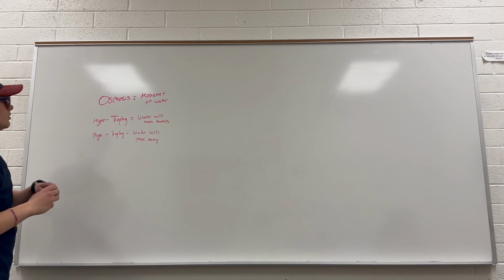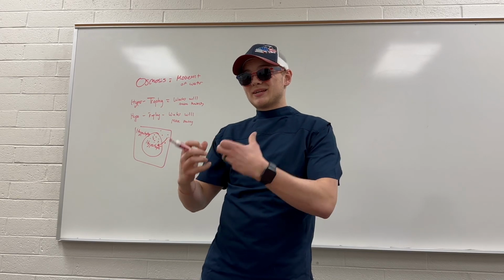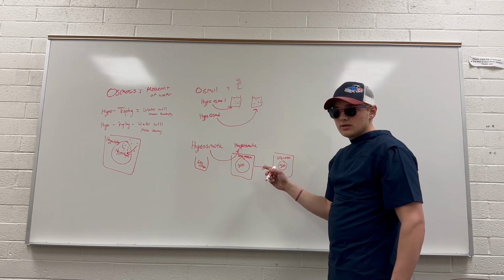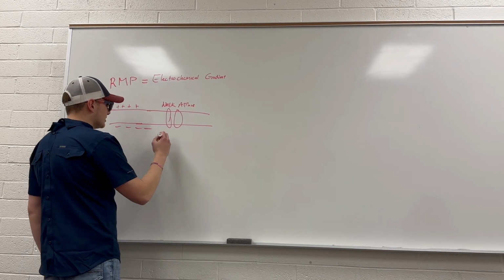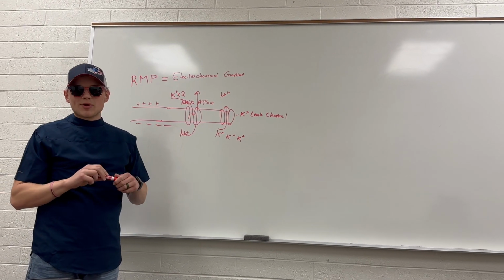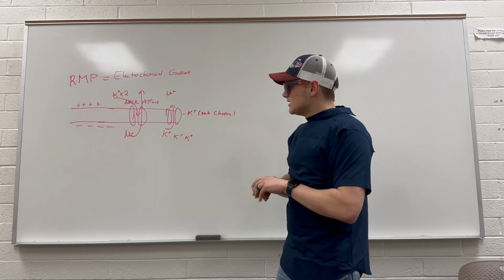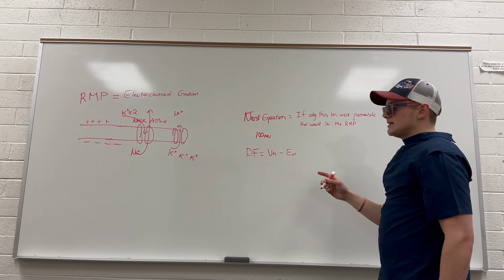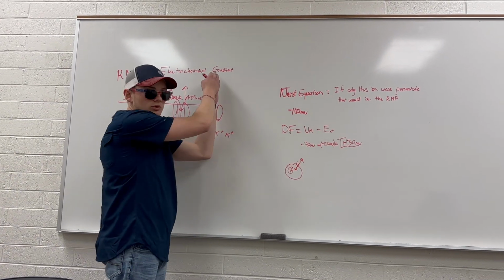Essay 1 Question 2